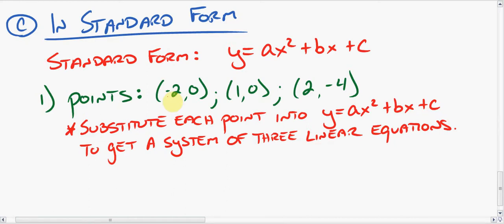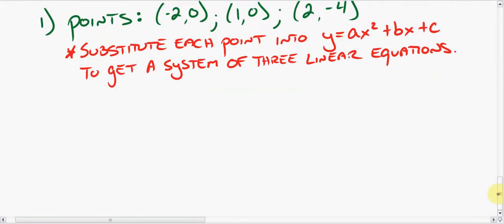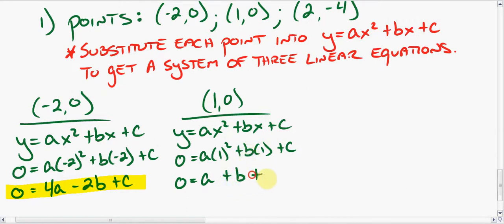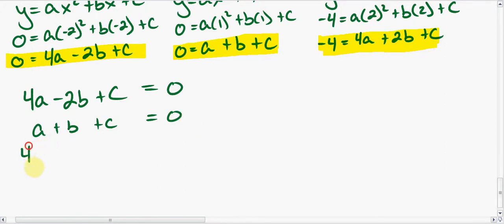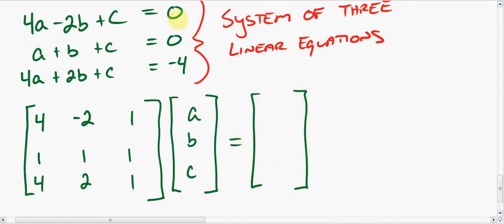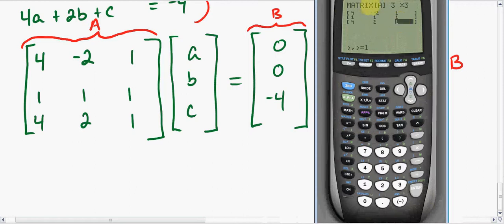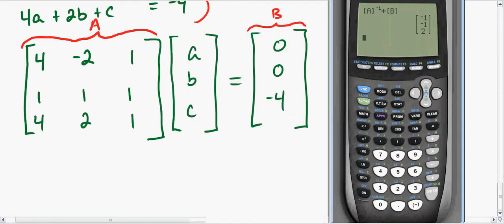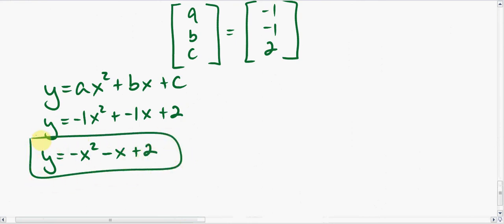AAT - Section 4.10 - Part 3